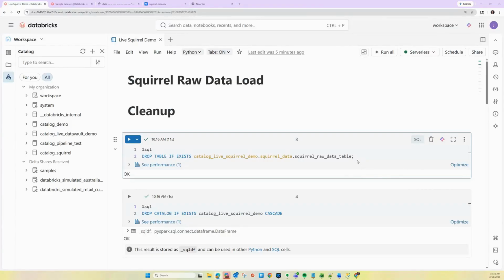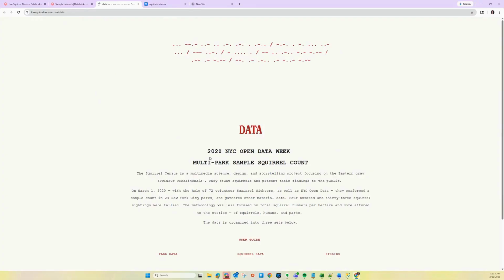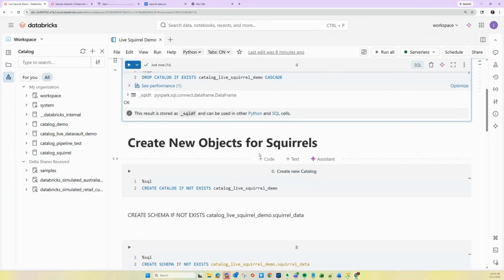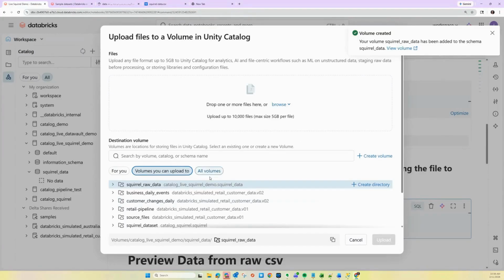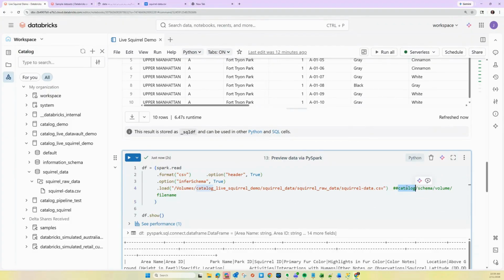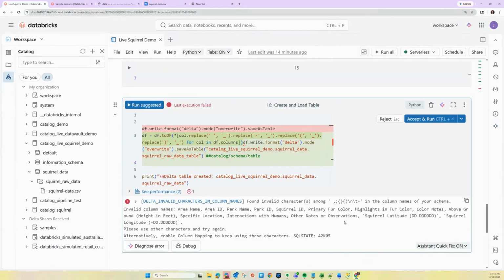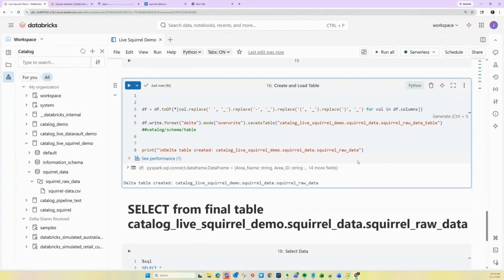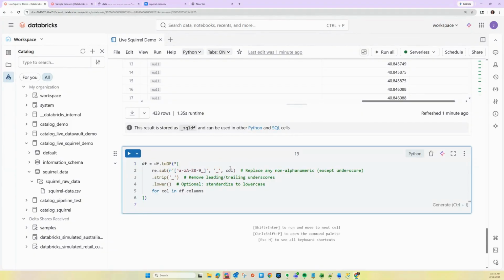Databricks Lakehouse Demo: AI-Assisted CSV to Delta Table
In this short Databricks demo, Green Leaf Data Architect, Jess, walks through how to load a raw CSV file into a lakehouse table—then shows how Databricks’ AI assistant can help resolve a common ingestion problem automatically.

You’ll see:
• Uploading a CSV into a Databricks volume
• Reading the file into a dataframe
• Writing to a table and encountering a real-world issue (invalid characters in column names)
• Using Databricks AI assistance to diagnose the error and suggest an inline fix

Why it matters: flat files often introduce small inconsistencies that slow teams down. AI-assisted troubleshooting can reduce hand-coding and speed up time-to-table—especially when you’re onboarding new datasets quickly.

If you have questions or want to discuss data platform modernization, lakehouse design, or ingestion patterns, connect with Green Leaf Consulting Group.